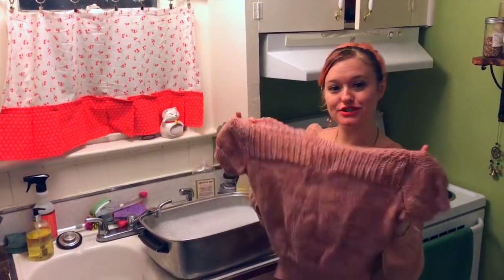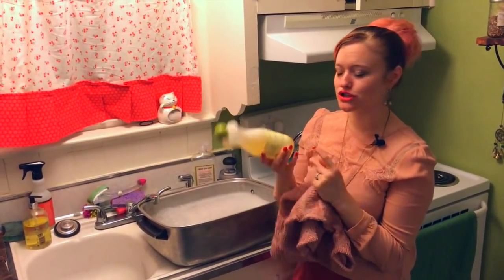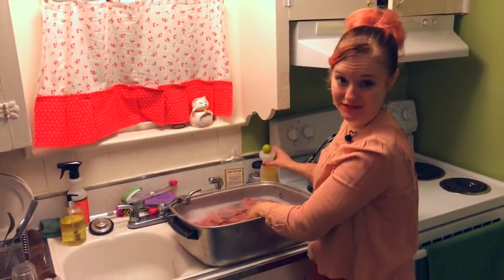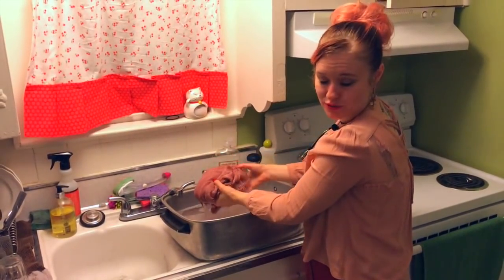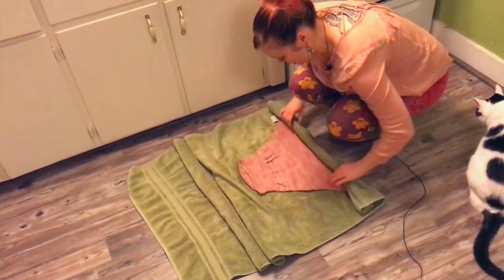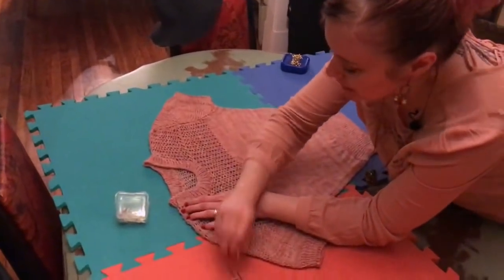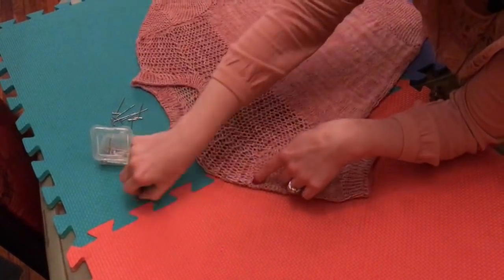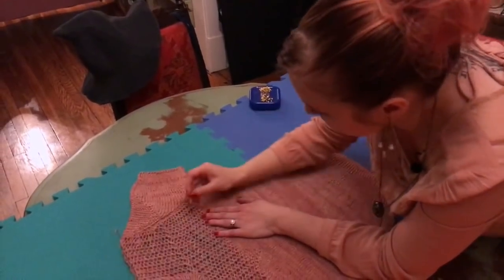How to Block Your Handknits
Take the fear out of blocking! I'm demonstrating some tips to make blocking easy and stress-free so your handmade items will look their best.